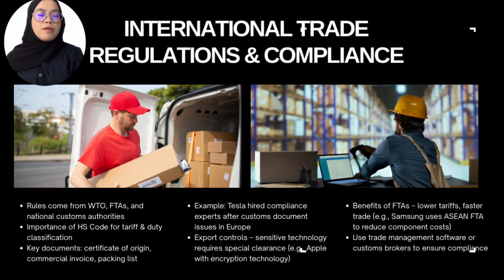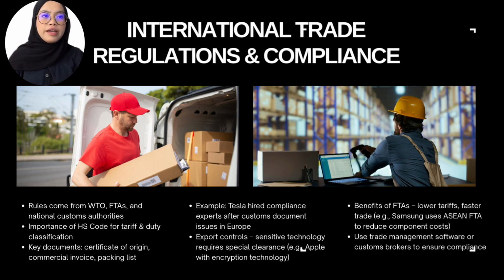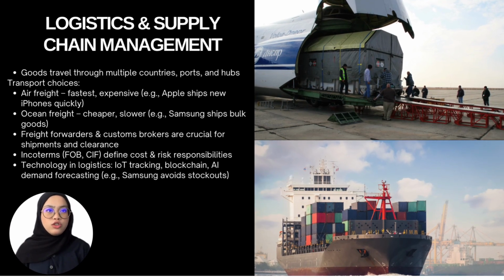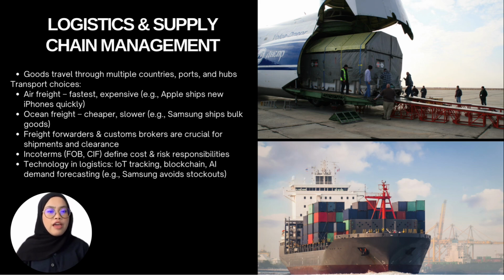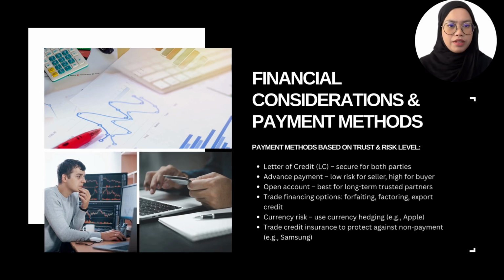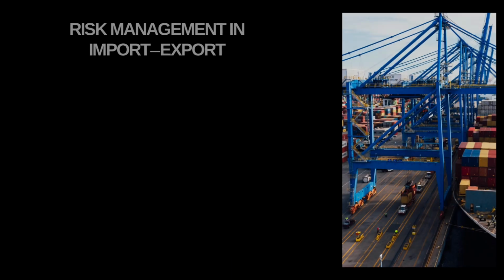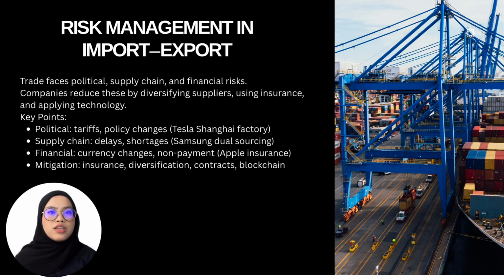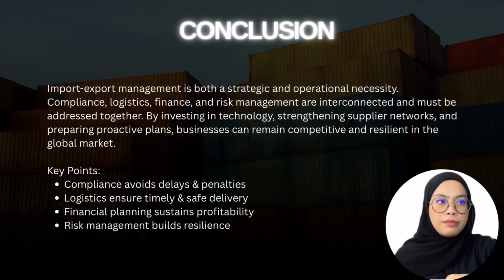EEB 31003 EXPORTING AND IMPORTING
INDIVIDUAL ASSIGNMENT : THE ROLE OF EFFECTIVE IMPORT-EXPORT MANAGEMENT IN GLOBAL TRADE

PREPARED FOR : ASSOCIATE PROFESSOR DR AFFENDY ABU HASSIM